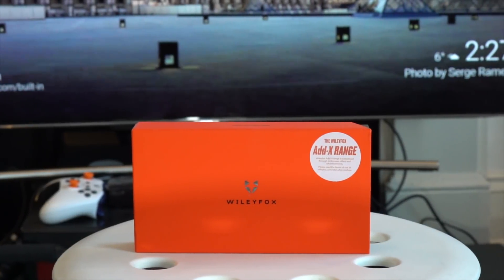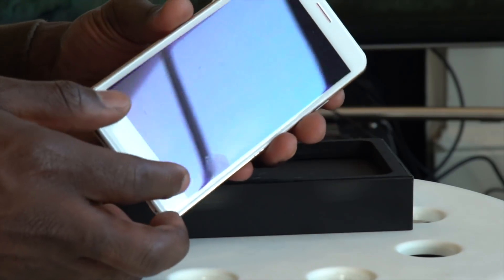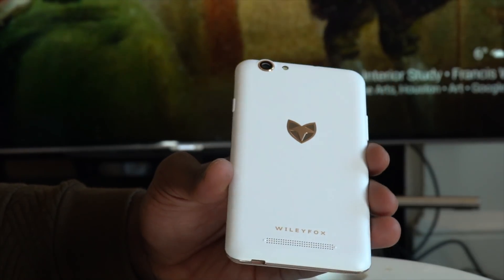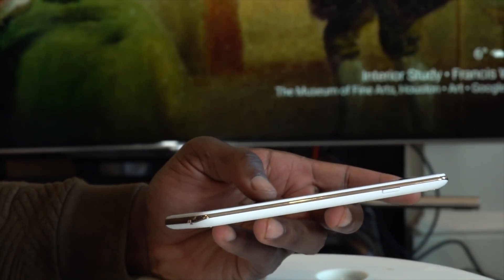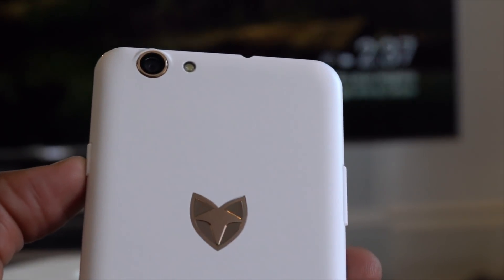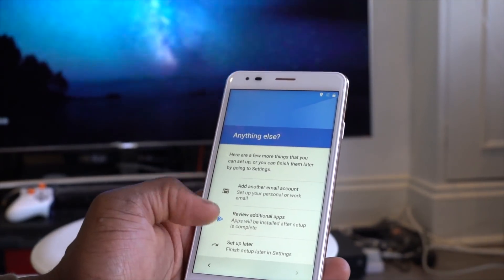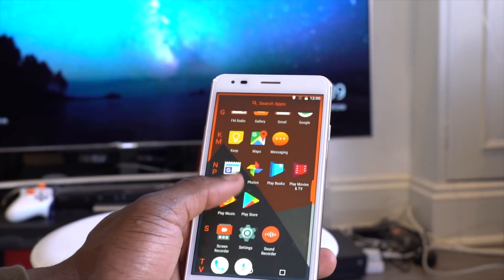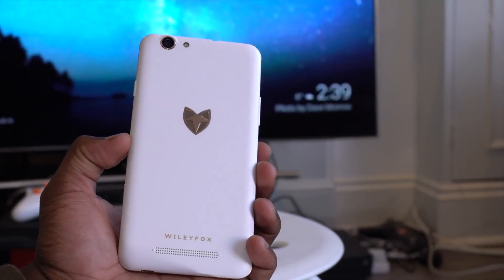Wileyfox Spark X Add X Unboxing and Hands On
Wileyfox has launched its  Add-X range – an extension of its Android premium and high-spec’d Swift 2 and Spark ranges, but with added value for savvy consumers. What deal-seeking shopper wouldn’t love an upfront price discount on their new premium Wileyfox smartphone of up to 42%.

Not afraid to rip up the industry rulebook, Wileyfox is the first mobile phone manufacturer to provide their customers with the opportunity to make an upfront saving through opting into receiving offers and adverts on their phone’s lock screen.

The new “Add-X” feature displays exclusive offers and adverts, which are tailored to the user’s age and gender, on the phone’s lock screen, while still providing access to personal notifications, date and time. Users need simply swipe right to unlock their phone as normal and swipe left to see more.

Examples of offers could include a discount or a preview of a sale – all selected to provide Wileyfox customers with brands, products and services they would want to see. Not only that but over time through the proprietary AI and machine-learning technology, the “Add-X” platform adapts to their behaviour and learns to serve the user with more of the brands and offers they are looking for. Advertisers on the Add-X platform currently include Dominoes, intu and Ministry of Sound, among others.

Through choosing “Add-X”, customers have the opportunity to make savings across multiple areas of their life, as well as up to 42% on the Wileyfox phone upfront – a unique pricing model that has never before been provided in the UK or Europe before.